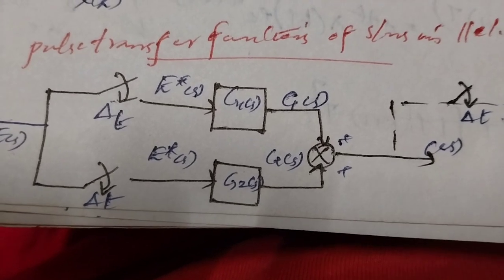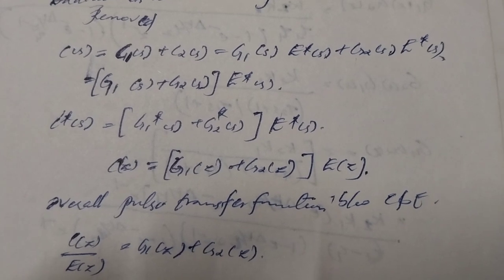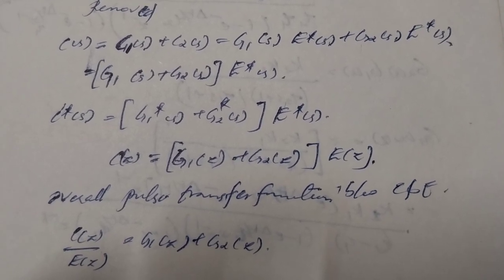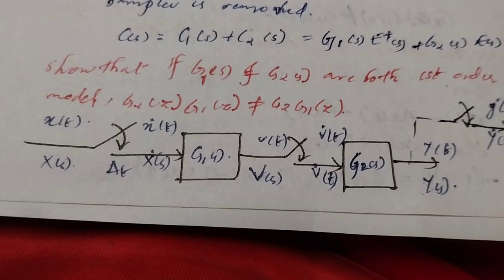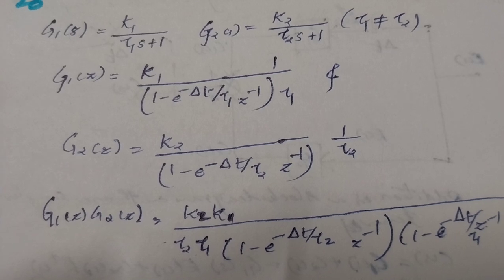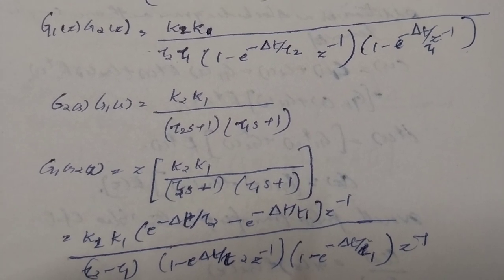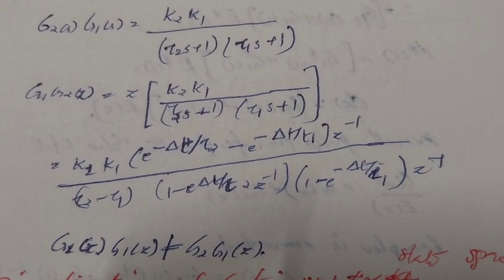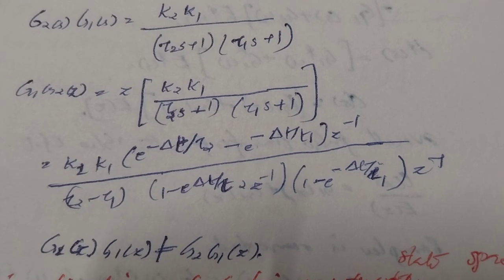Engineering Services Electronics Engineering Pulse Transfer Functions of Systems in Parallel